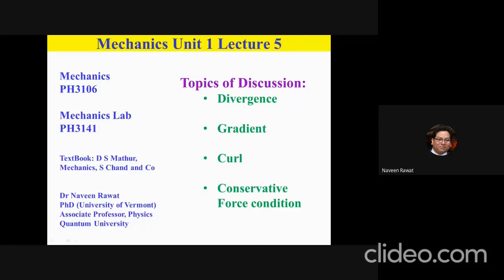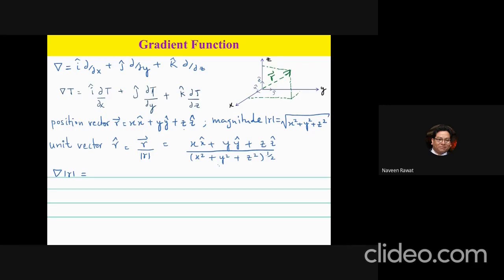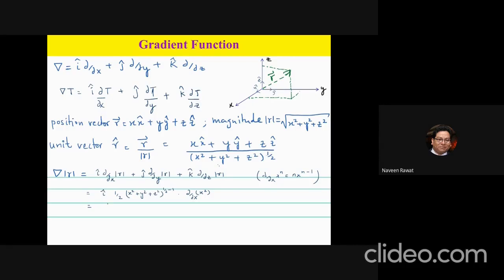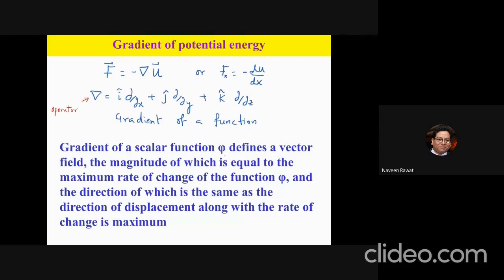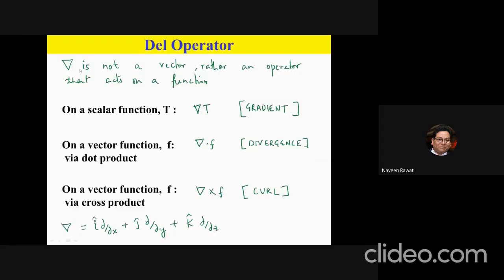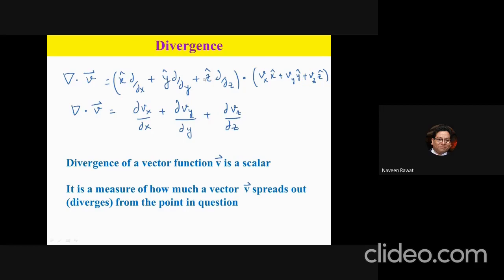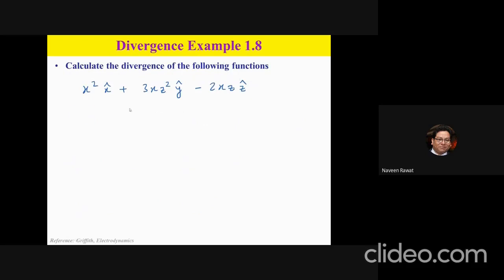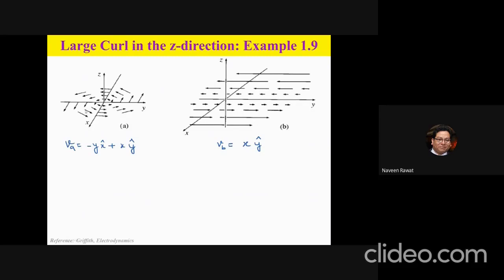Gradient, Divergence and Curl (L5)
Gradient, Divergence and Curl

Mechanics is a core Course for Bachelors Physics first year at Quantum University, Roorkee. These lectures are compact versions of discussions of topics held in class

Laptop Used For This Video:
** Lenovo Yoga

Camera Used For This Video:
** smartphone

Lighting - None

Editing Software
** ShotCut